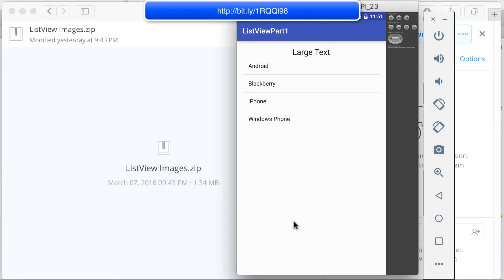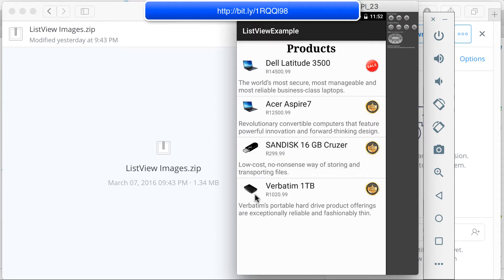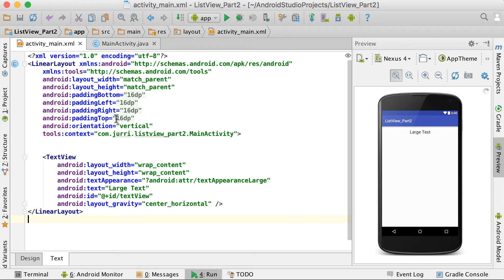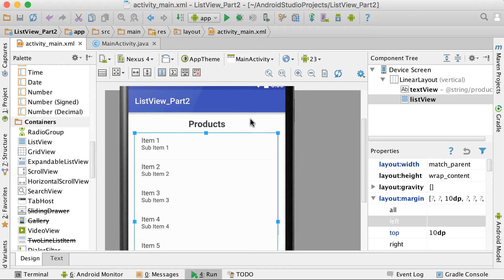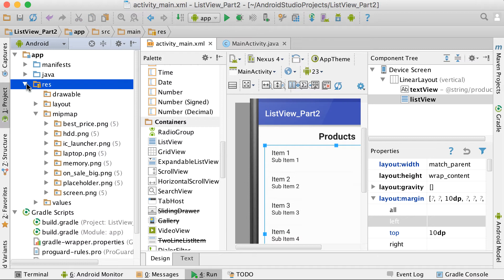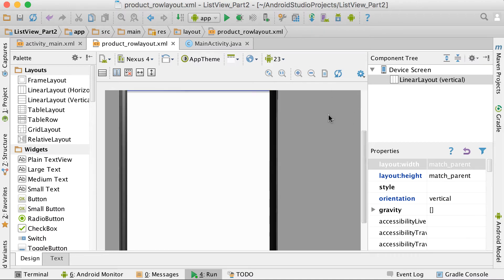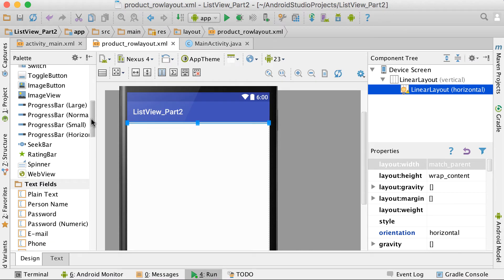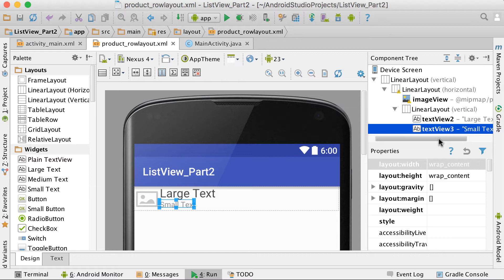ListView - Part2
In this video I explain how you can create your own custom ListView.